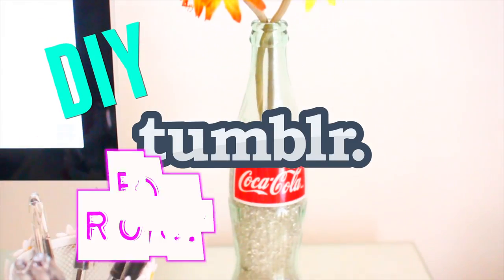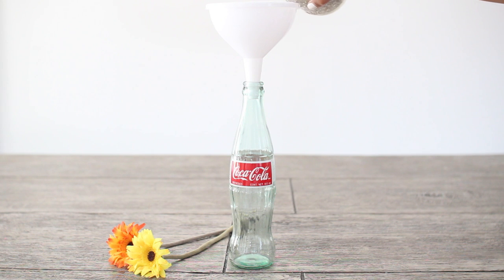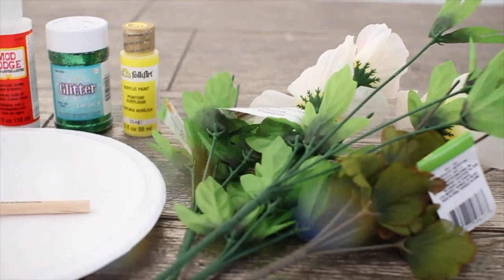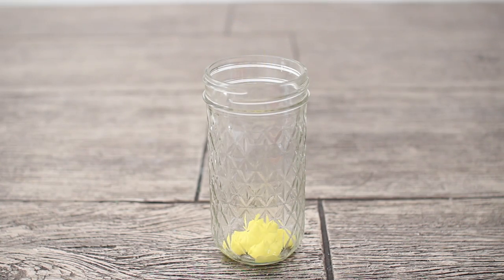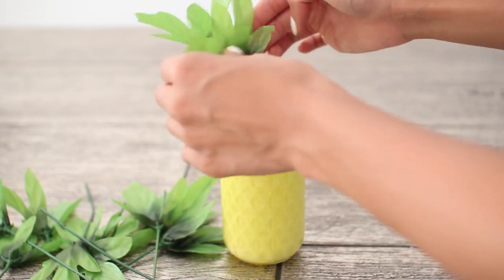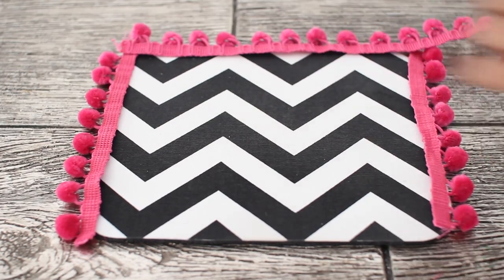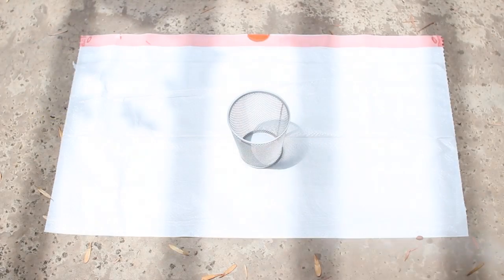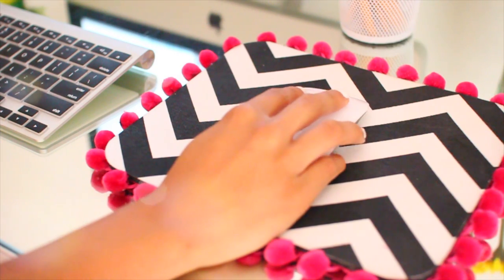DIY Tumblr Room Decor! Simple & Affordable!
I hope you guys enjoyed this DIY Tumblr Room Decor Video!